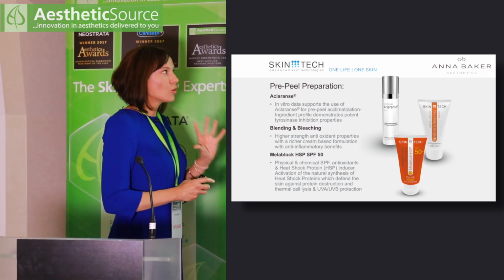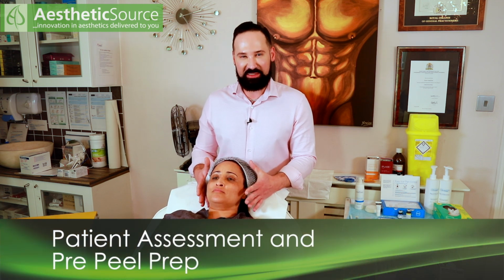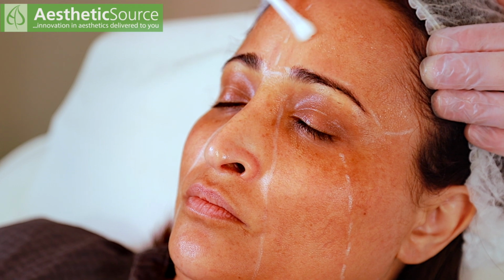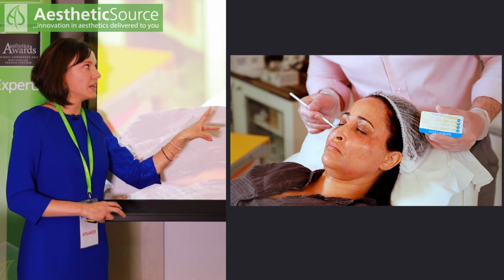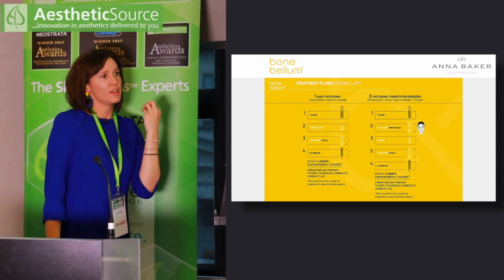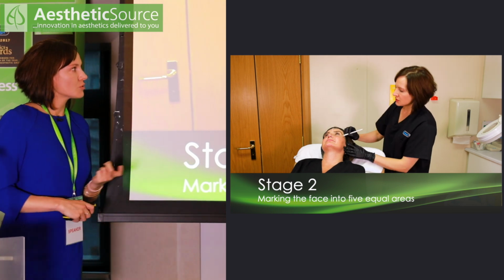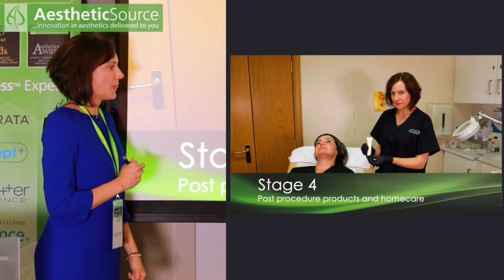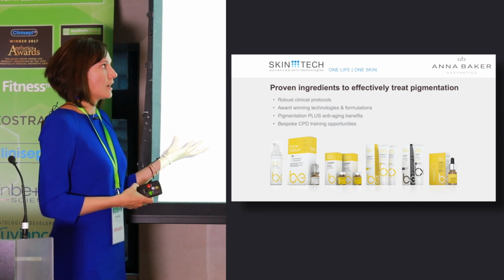Peels Superficial to Medium Depth with Anna Baker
Anna Baker talks at the Pigmentation Un-covered Conference hosted by AestheticsSource in 2019 She is joined here virtually by Dr Xavier Goodarzian.

Video shot for AestheticSource.

Video Notes: Some great content, unfortunately all the speakers at this presentation lacked a back facing monitor, so they often break eye-contact with the audience (and the camera) to look at the screen. Good lighting - I used diffusion paper. Sound taken directly from the sound desk (which is really good) and synced in post.